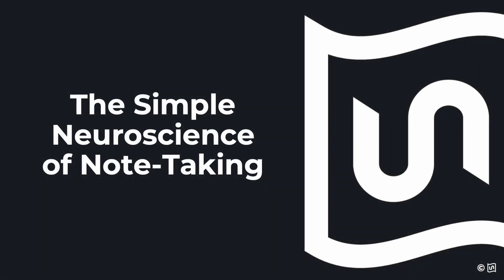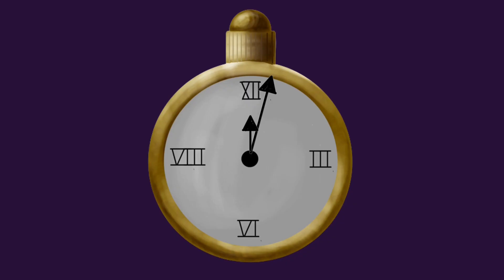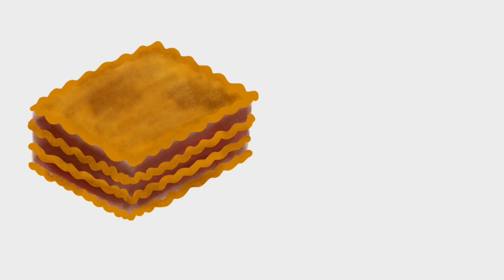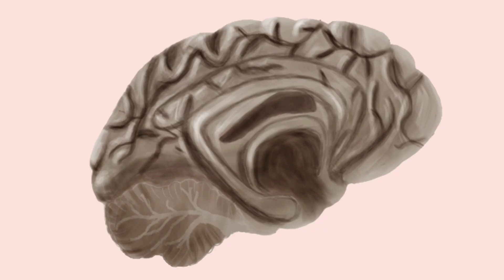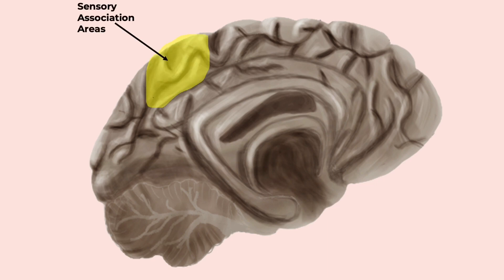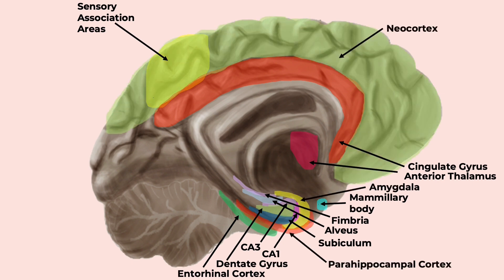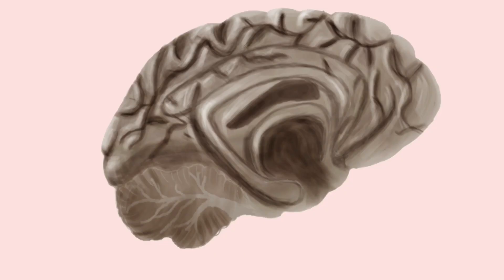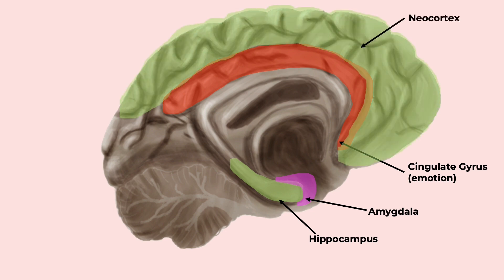The Simple Neuroscience of Note-Taking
"Take notes on this lecture." We've all heard this in school at some point, but it's easier said than done. Why is note-taking believed to be an effective form of retaining information?

In this Simple Neuroscience video, we learn about systems invovled in making short-term memories into long-term memories, as well as the impact your senses have on the strength of memories.